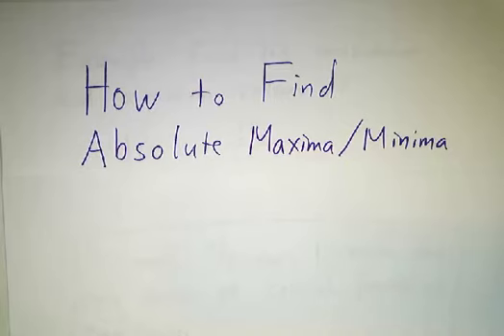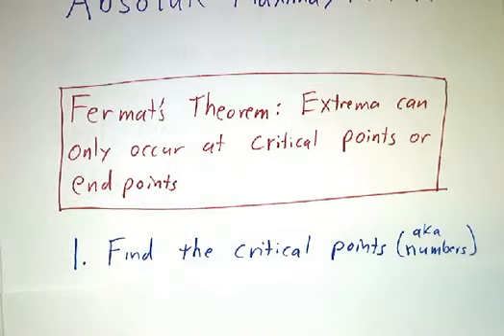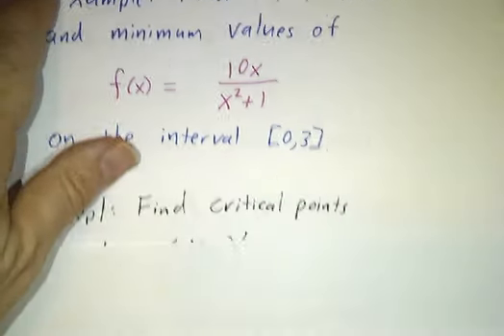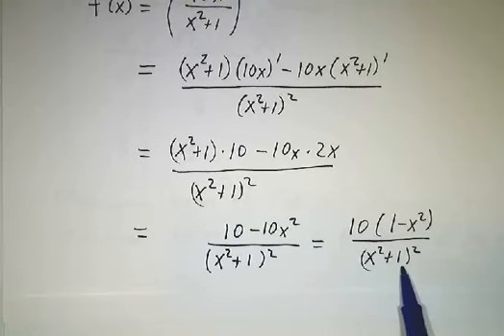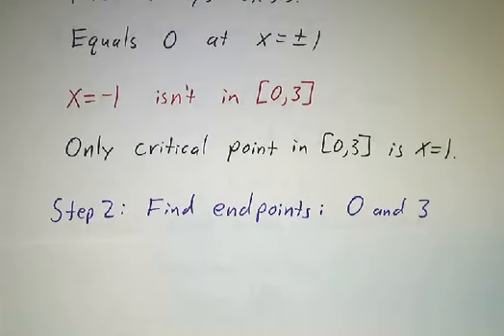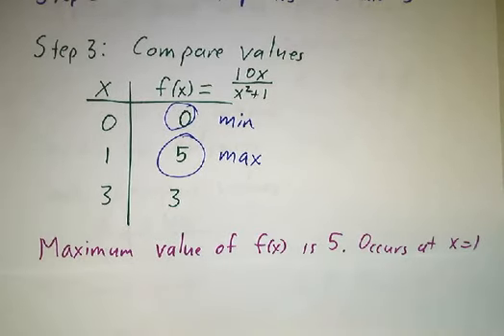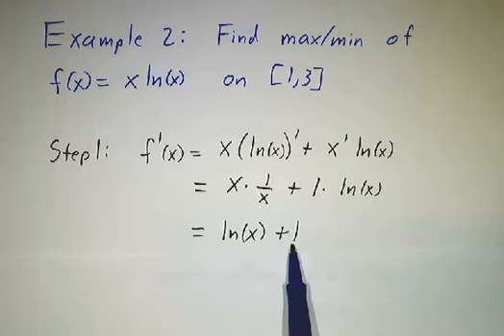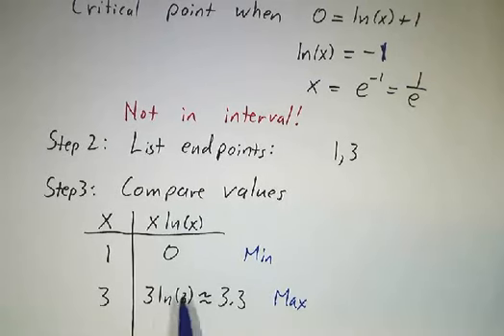Finding Absolute Maxima and Minima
To find an absolute maximum or minimum, find the critical points, find the endpoints, and compare the values of the function at these points.